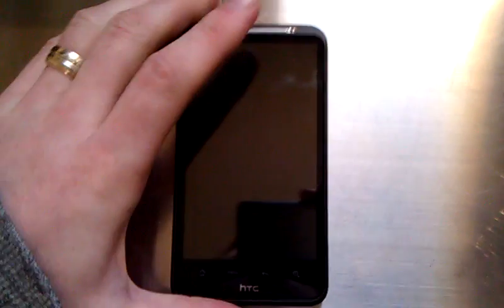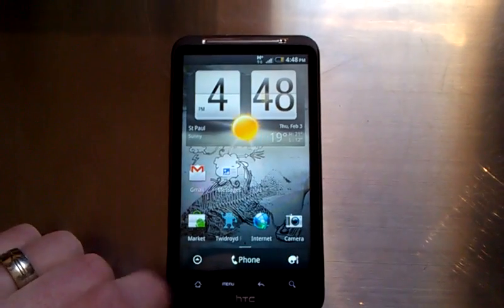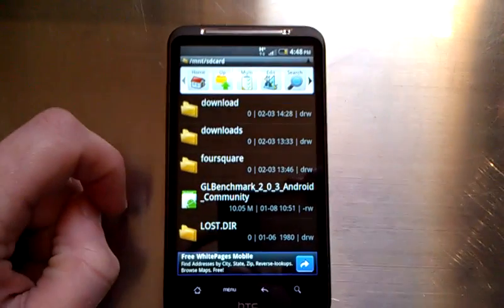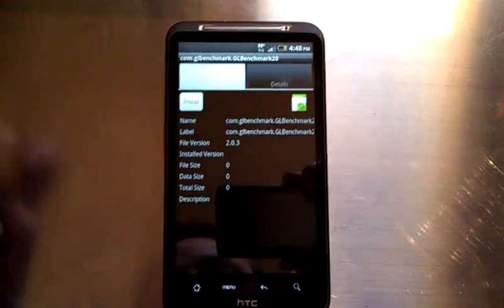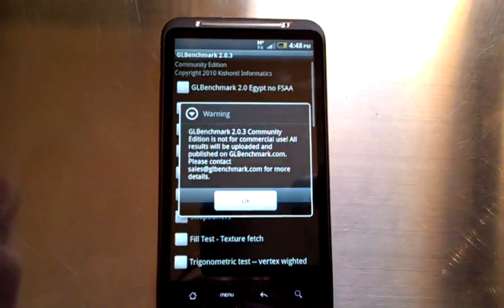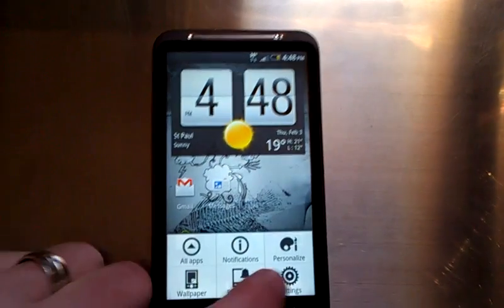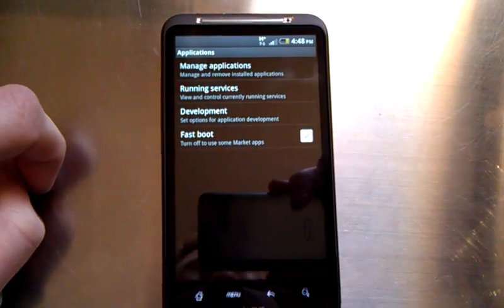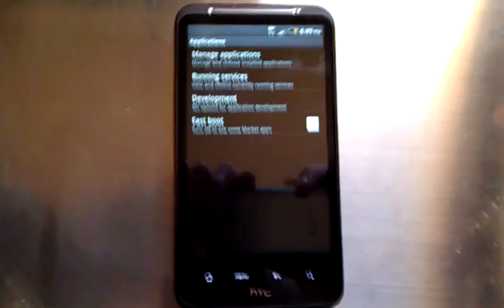Sideloading applications on the HTC Inspire 4G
In the past, AT&T has locked down their phones, only allowing users to install applications from the Android market.  The HTC Inspire 4G has allowed us to install apps from our SD card and ever directly from our Gmail account. for more information on the HTC Inspire 4G, be sure to check out